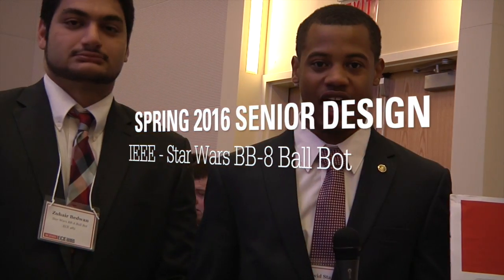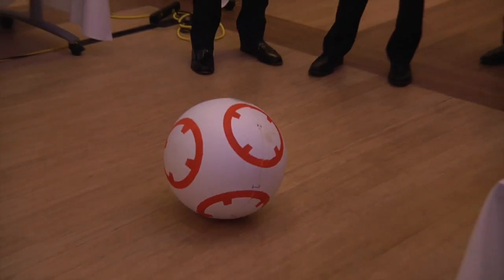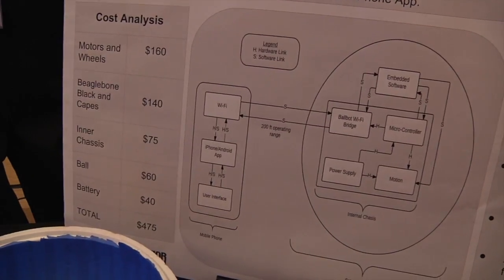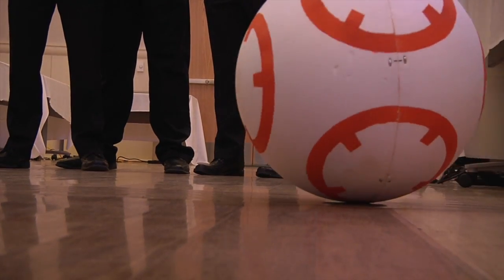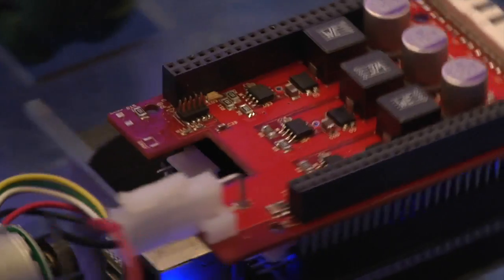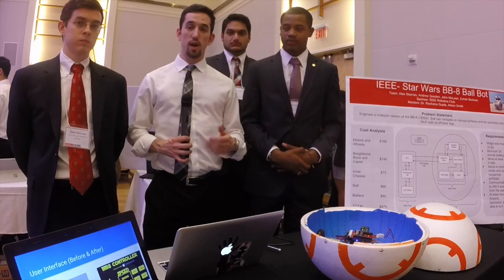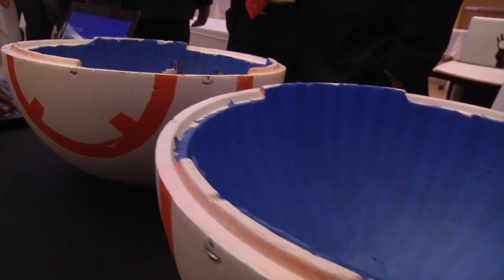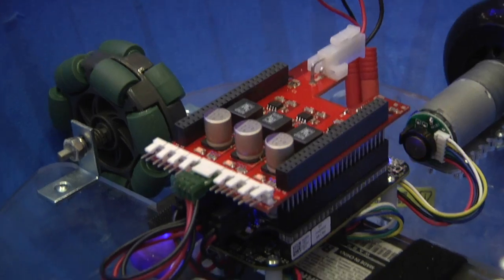IEEE Star Wars BB-8 Ball Bot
Engineer a hobbyist version of the BB-8 (less than $500) that can navigate on various surfaces and be controlled over Wi-Fi with an iPhone App.